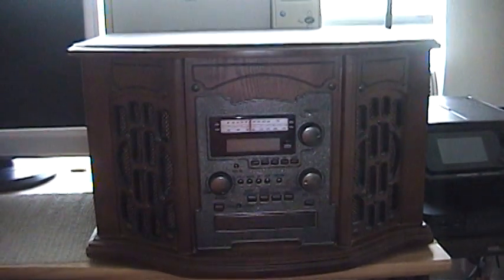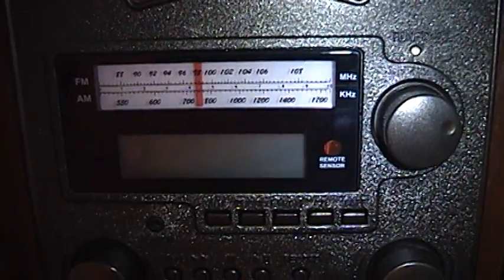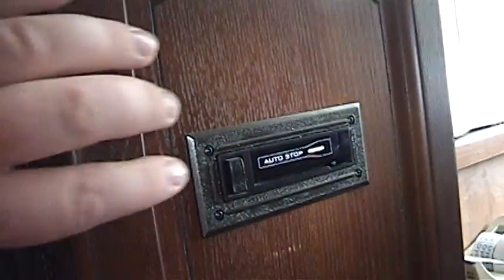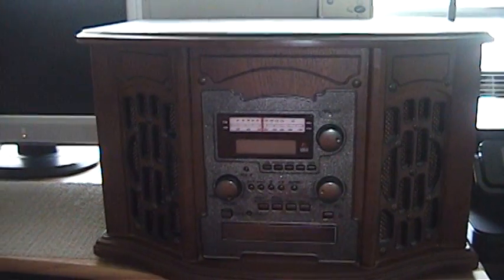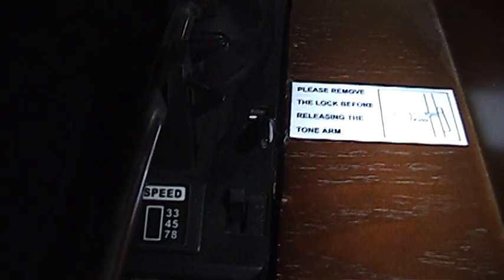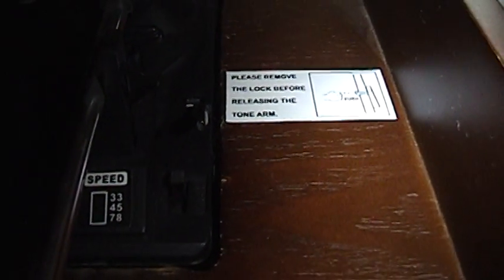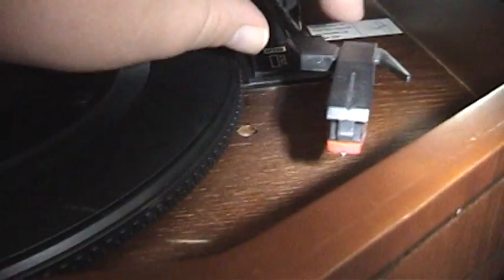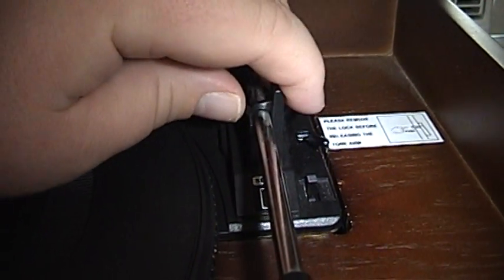Generic Old Style Radio with Phono, Tape, and Radio to CD Recording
Found this at the local thrift store for only $15 and decided it was worth picking up. All it needed was the CD tray belt and cleaned.